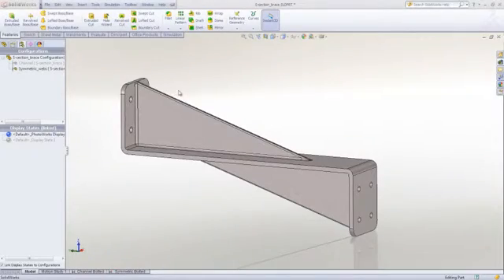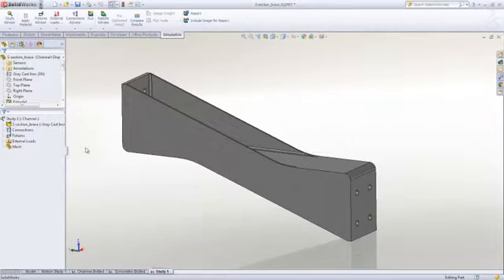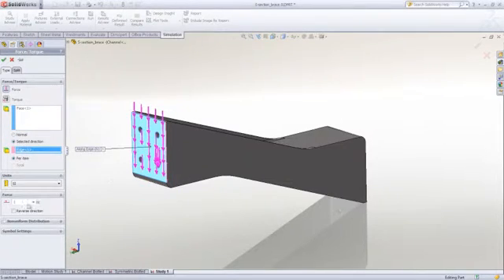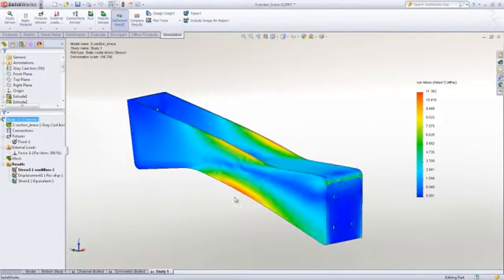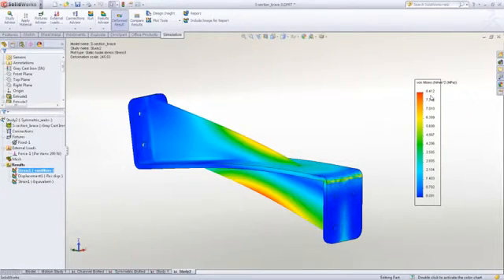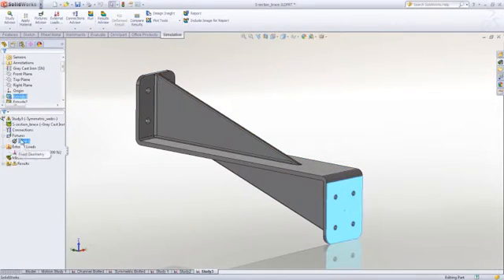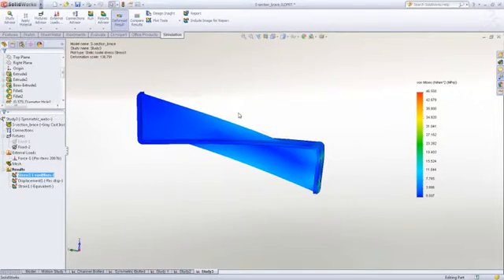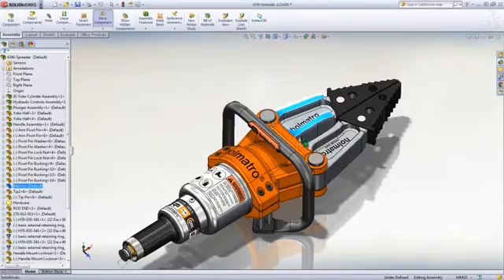SOLIDWORKS Simulation DEMO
Efficiently evaluate performance, improve quality, and boost product innovation with the powerful and extensive suite of SOLIDWORKS Simulation packages. You can set up virtual real-world environments to test your product designs before manufacture. Test against a broad range of parameters during the design process, such as durability, static and dynamic response, assembly motion, heat transfer, fluid dynamics, and plastics injection molding.